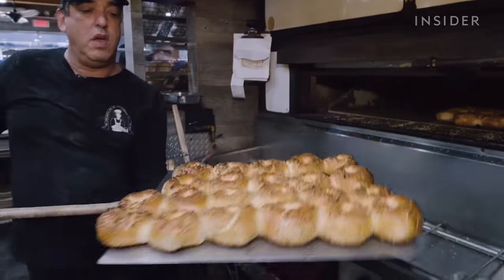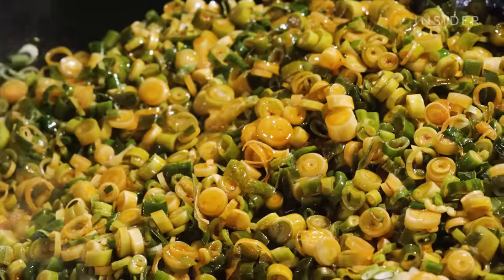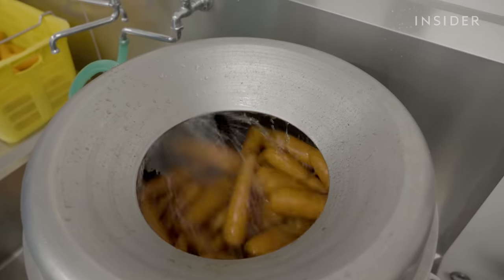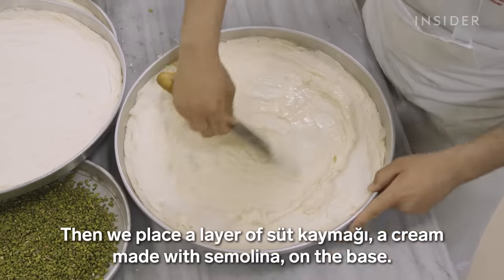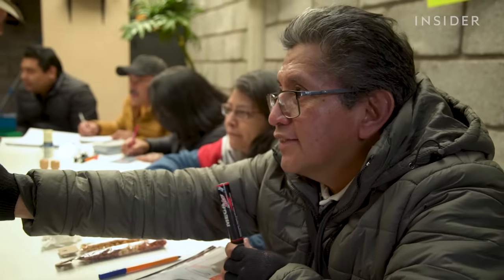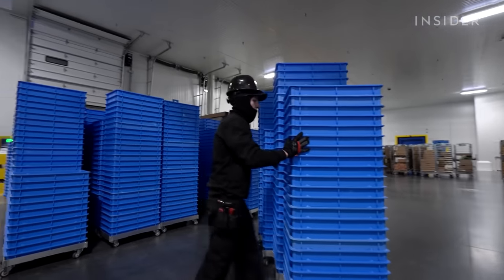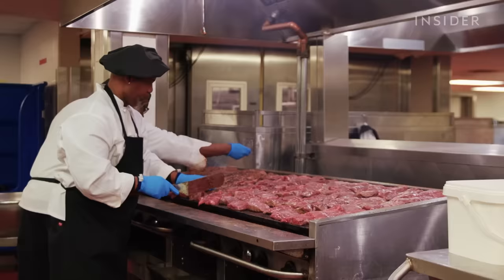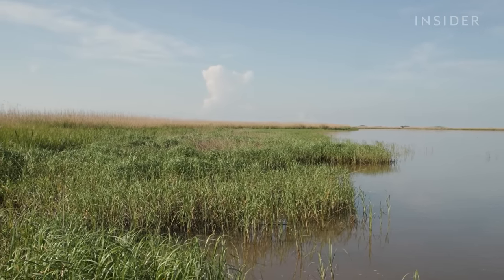How The World’s Biggest Batches Of Food Are Made | Big Batches Season 2 Marathon | Insider Food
From hand rolling 100,000 bagels every week in New York City to feeding 100,000 people at the Gurudwara Bangla Sahib temple in India, we traveled the globe to uncover the amazing stories behind the world’s biggest batches of food.

00:00 Intro
00:23 NYC Bagels
10:12 Gurudwara Bangla Sahib temple
20:54 Korean Lunch Boxes
31:35 Döner Kebab
39:58 Japanese School Lunches
49:55 Indian Sweet Rice
57:23 Haleem
01:05:36 Baklava
01:15:44 Egyptian Ramadan
01:24:04 Tamales
01:34:32 West Point Meals
01:49:19 Domino's Pizza
02:04:20 Louisiana Crawfish
02:17:28 Air Force Academy Meals
02:31:08 Tabasco Hot Sauce